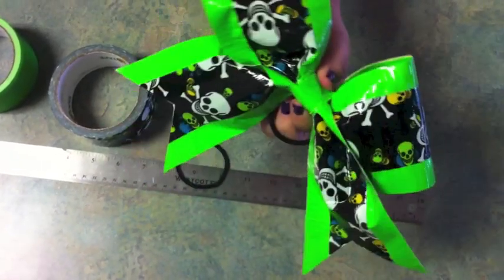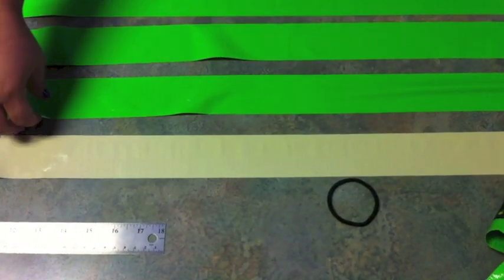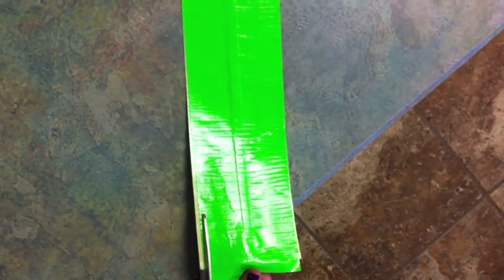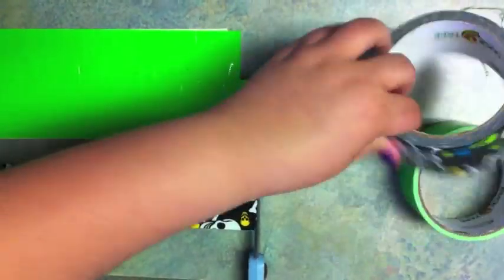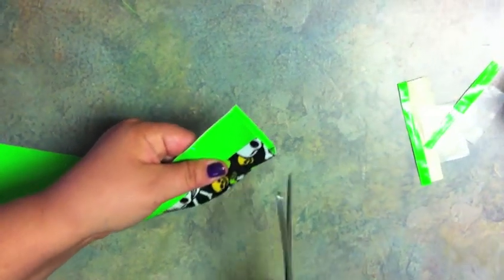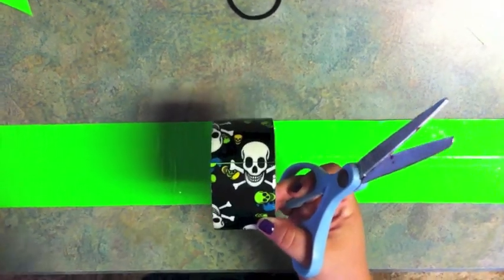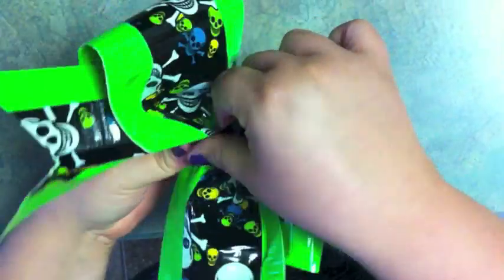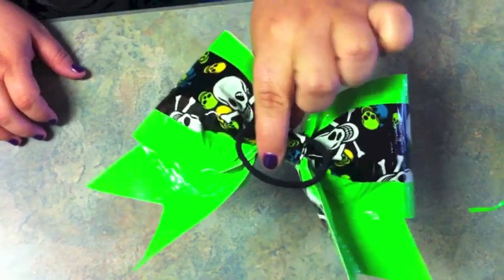How To Make a Big Cheer Bow with Duct Tape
In this video I will show you how to make a Big Cheer Bow using Duct Tape!

I bought the tape at Michael's. It was on sale for $3.50 a roll. You can find it just about anywhere.